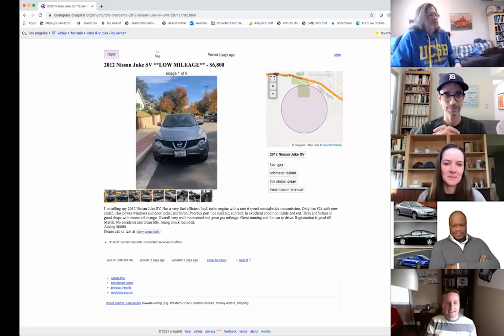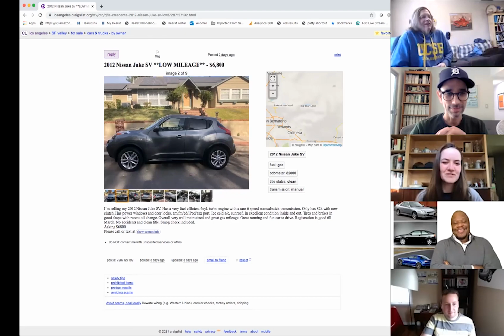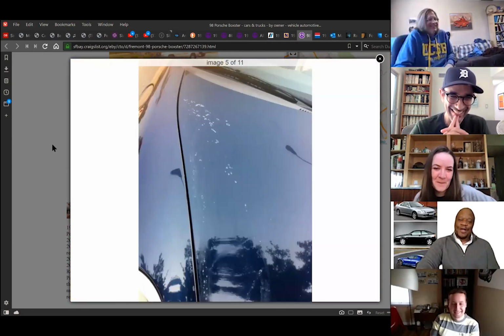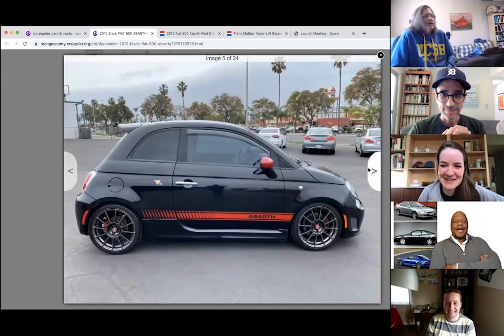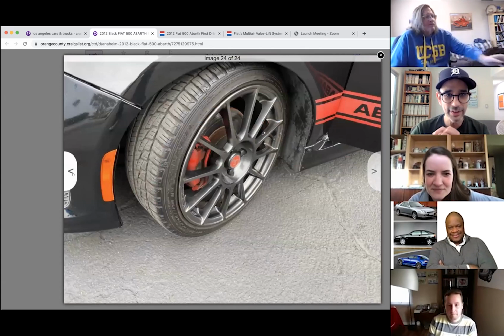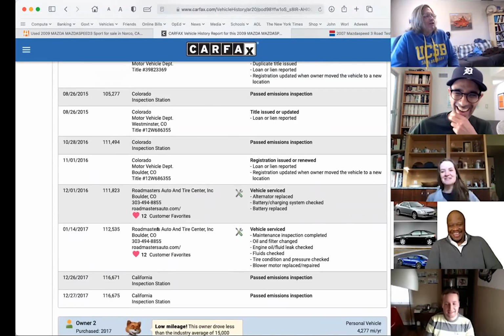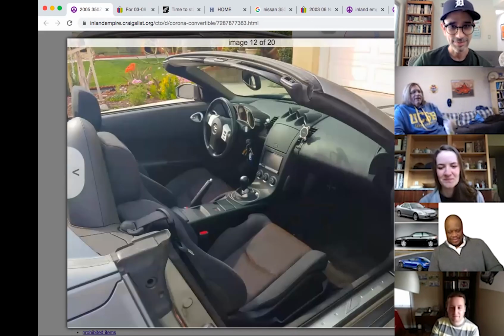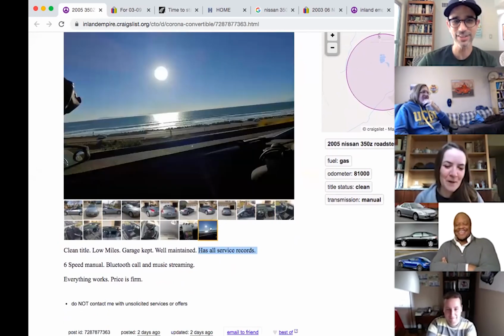Fun Daily Drivers for $7500: Window Shop with Car and Driver | EP050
A former co-worker asks us to help him find a used car fit for an enthusiast.